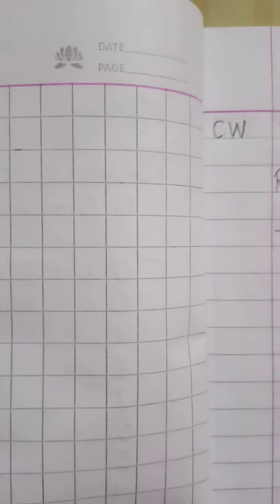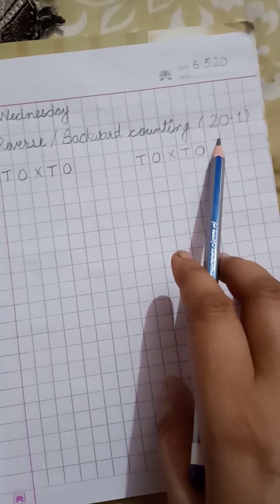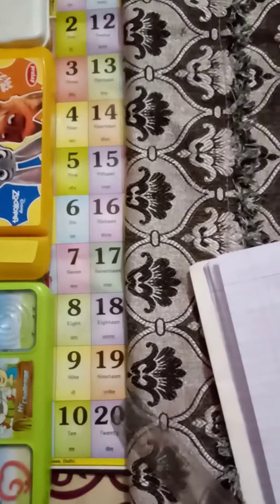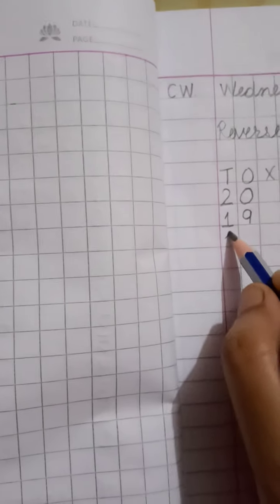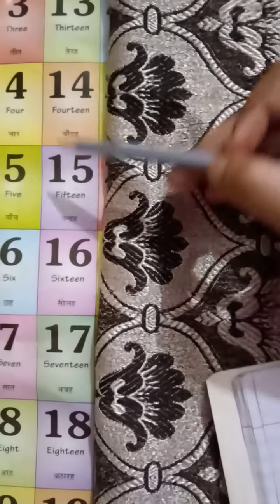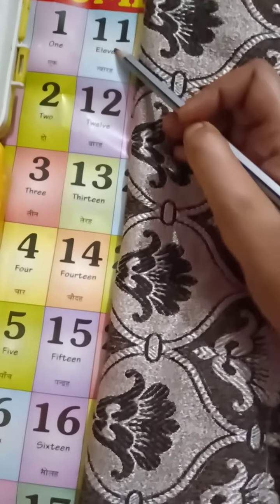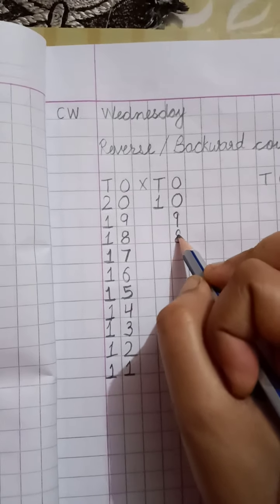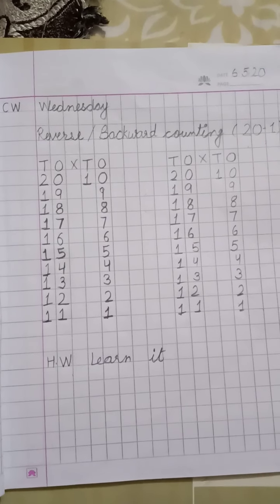Easiest way to learn Reverse/Backward counting 20-1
How to learn and how to write Reverse/Backward counting easily from 20 to 1.